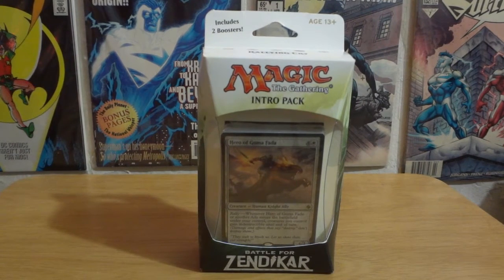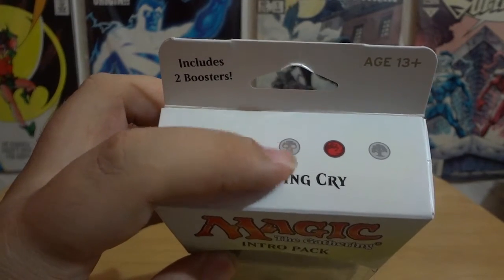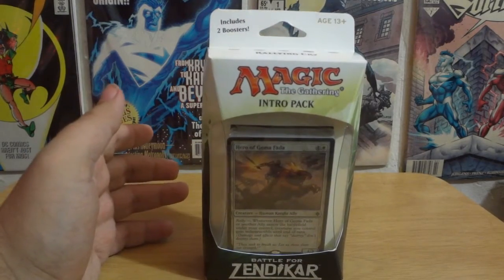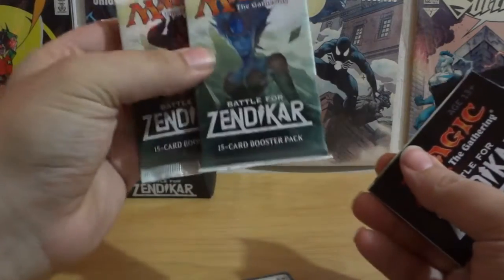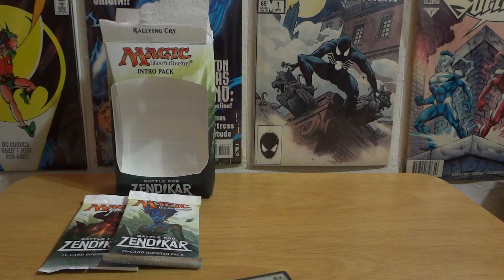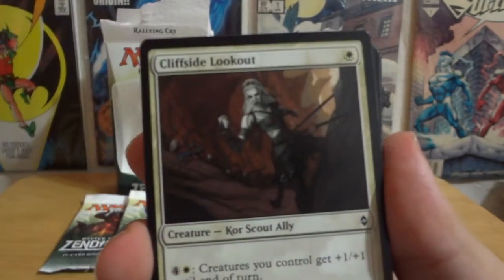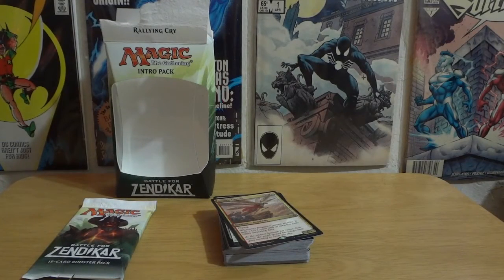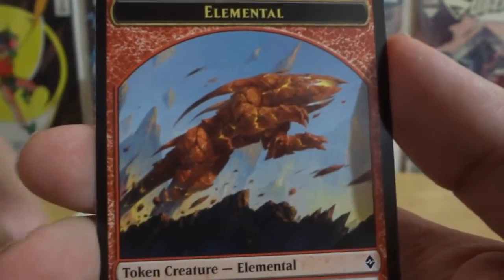MTG Battle For Zendikar Intro Pack: Rallying Call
In this video we look at a into something new-ish; Magic the Gathering: Battle For Zendikar Intro Pack: Rallying Call. Yes I know I said I wouldn't be doing Magic cause people get mad if I say something wrong but the art on the cards was too hard to pass up!